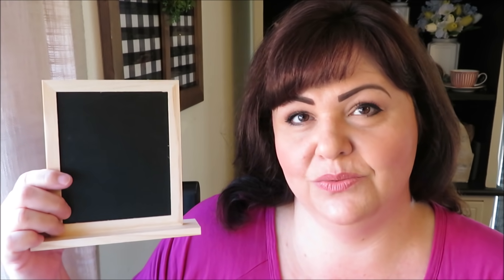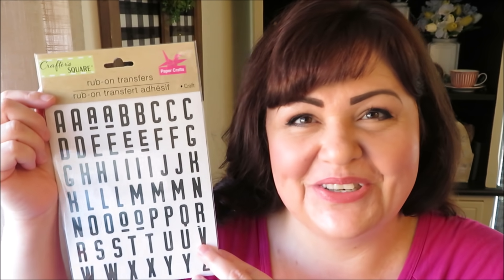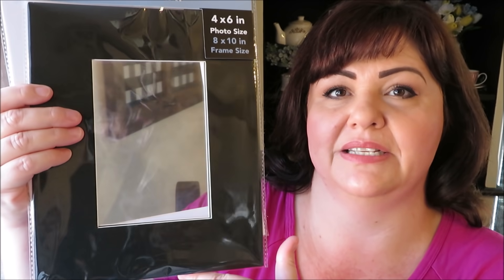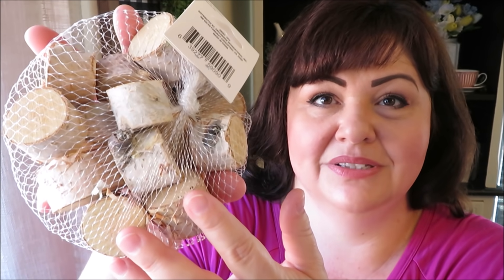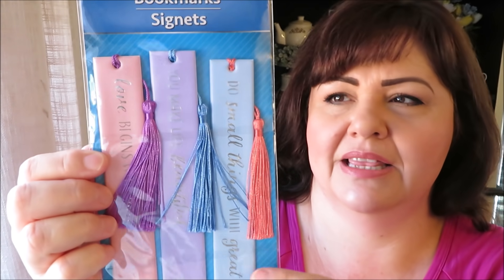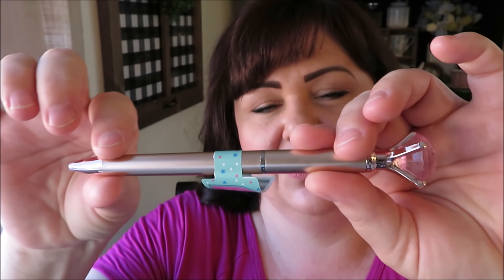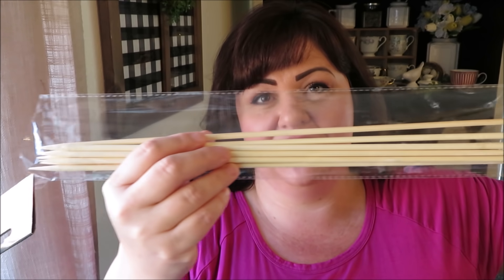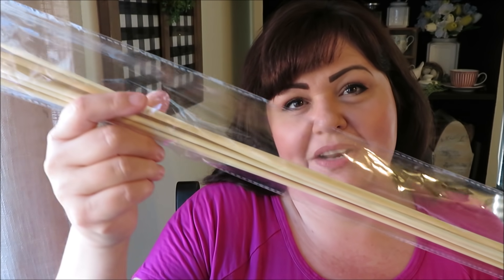HUGE DOLLAR TREE HAUL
Hi friends! Today I am sharing a HUGE Haul from the my first two trips back to Dollar Tree! Oh how I have missed shopping! I hope this finds you well, and if you are not able to go out you enjoy virtually shopping with me. I really look forward to filming in stores again soon for you all!